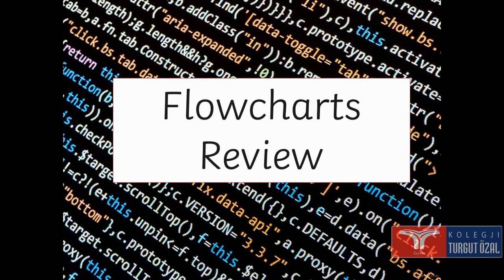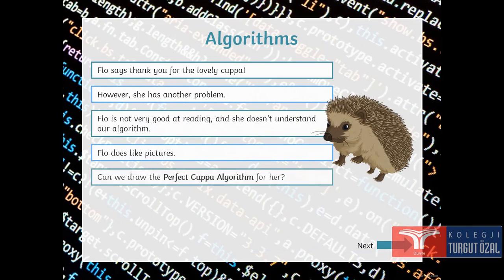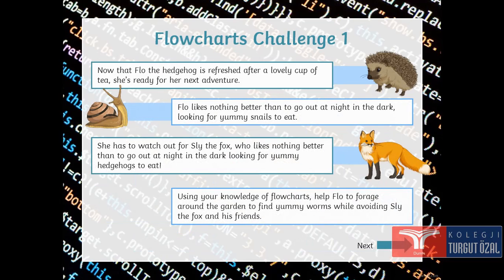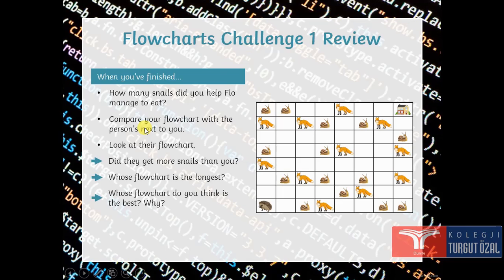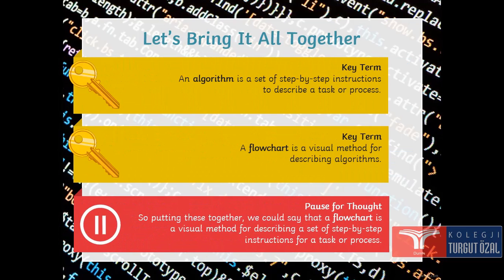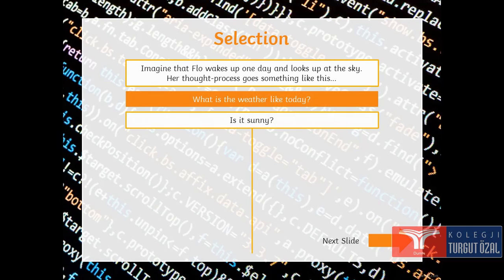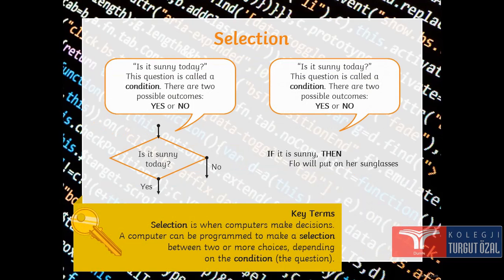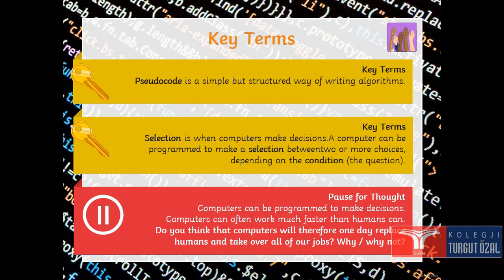Orë mësimi në lëndën e informatikës për klasën e VII-të